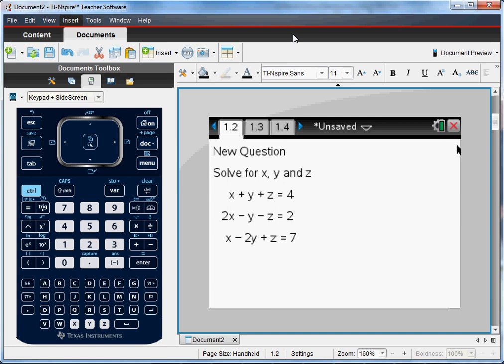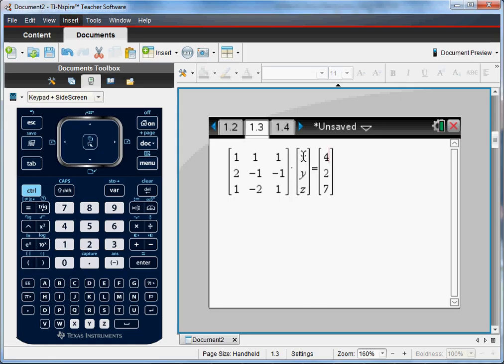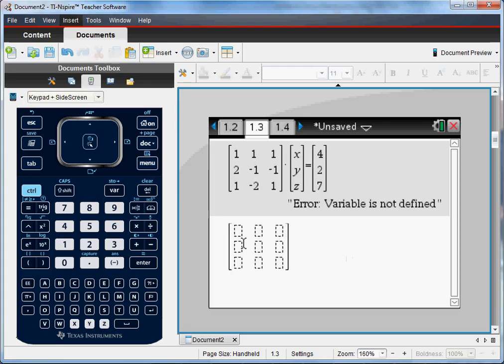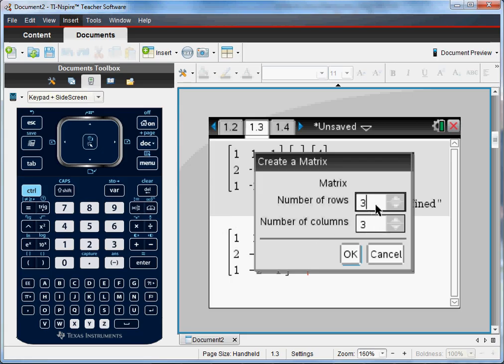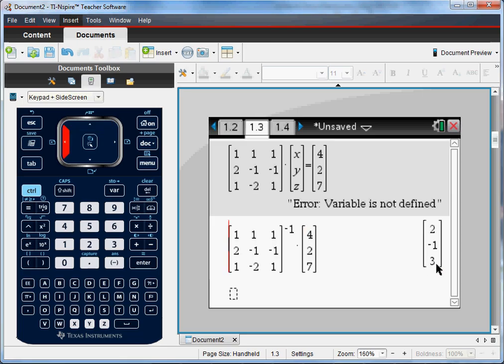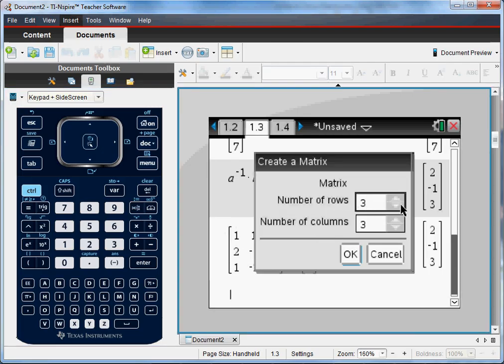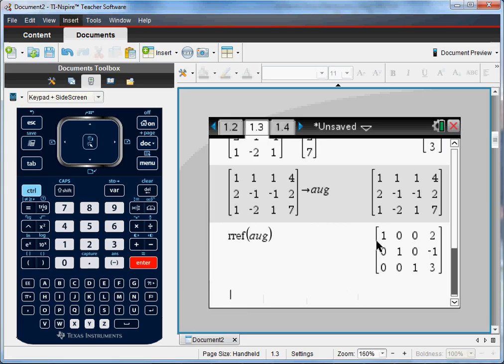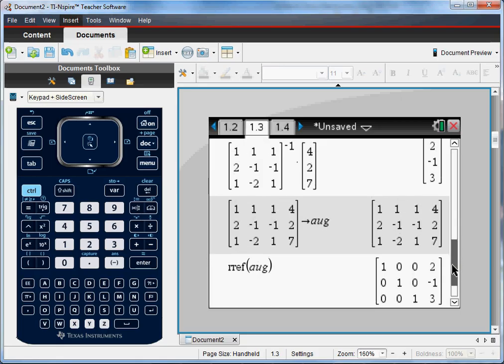Matrices on TI-Nspire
How to solve a 3 by 3 system of equations using a TI-Nspire calculator. I demonstrate the inverse matrix method and the augmented matrix (reduced row echelon form) method. I go quickly, so feel free to pause, rewind, etc.
This is no longer part of the IB syllabus, but is still a useful skill.